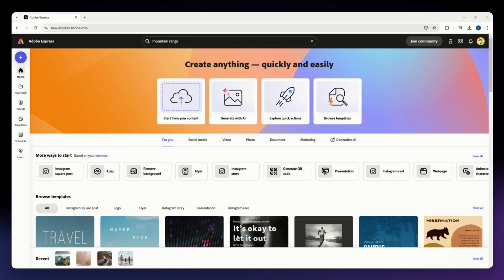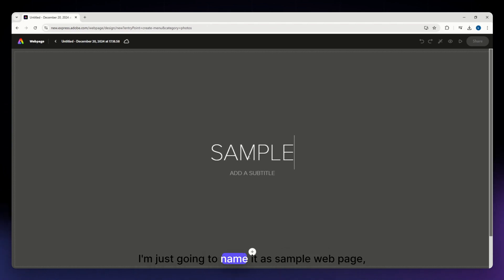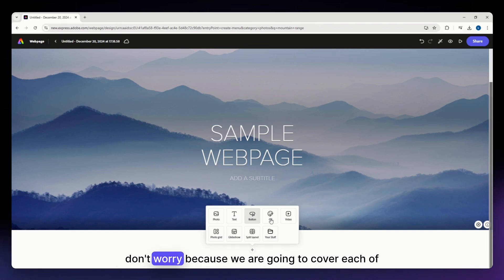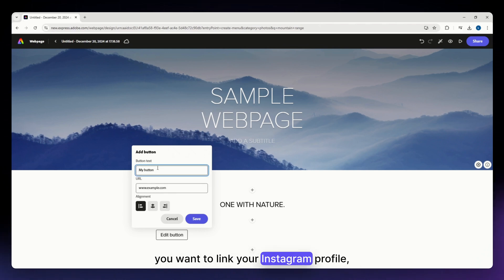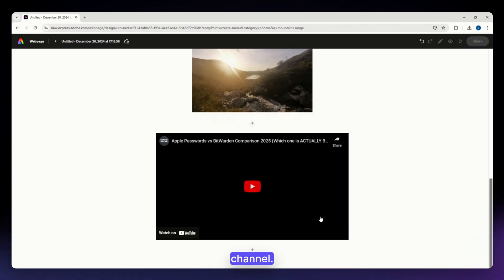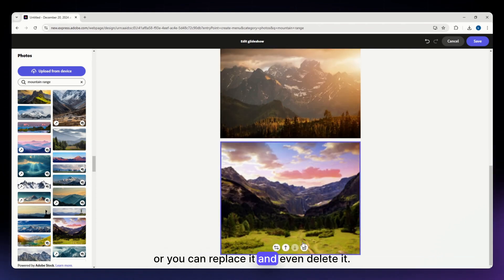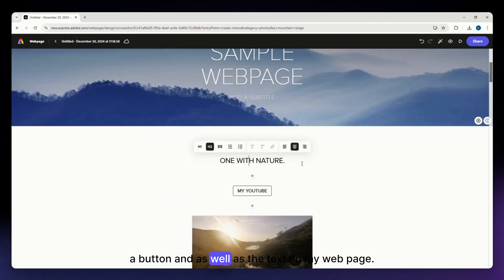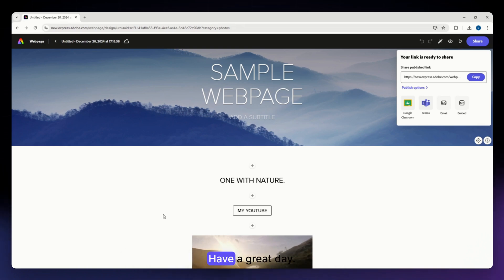How To Make a Website on Adobe Express (2026 Updated Tutorial)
Learn how to make a website on Adobe Express in this updated tutorial for 2026. Whether you're a beginner or expert, this guide will help you create a stunning website using Adobe Express.